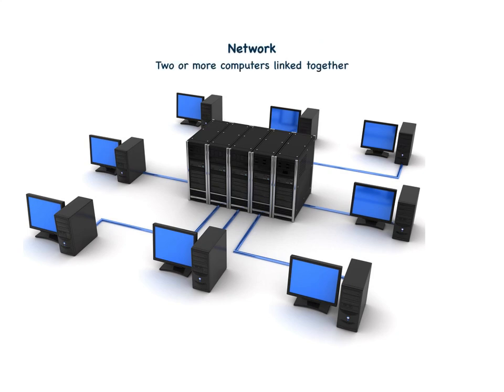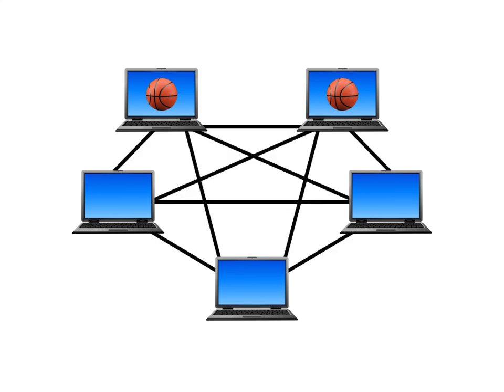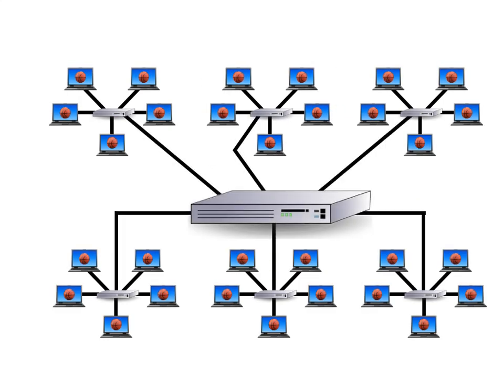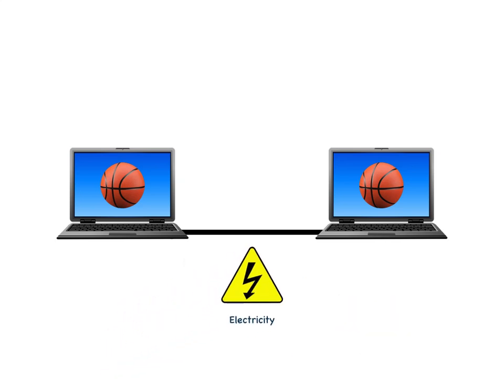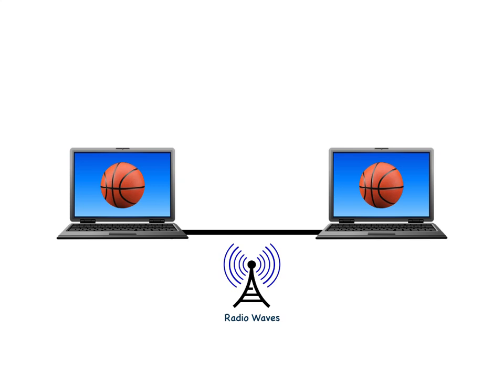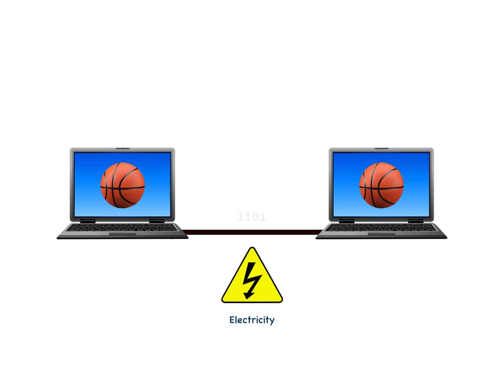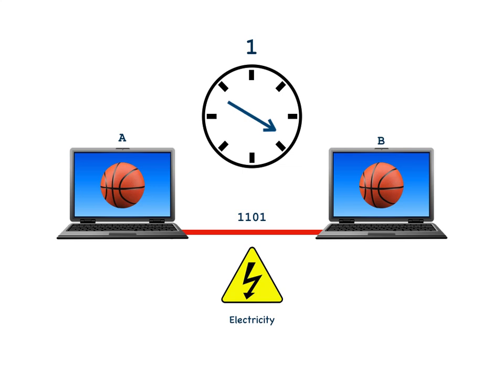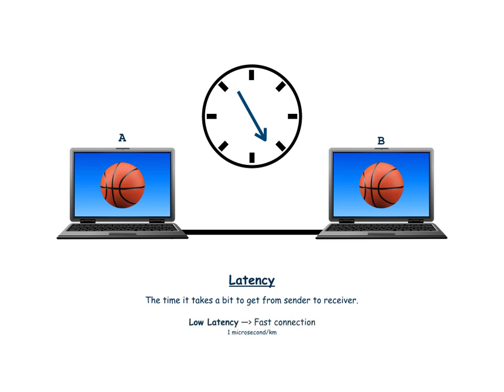Internet Harware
Discuss the different types of hardware that makes the internet run.